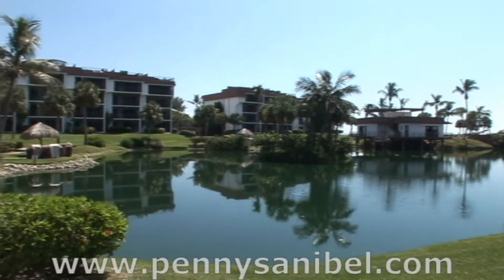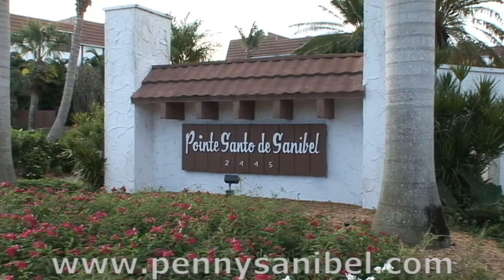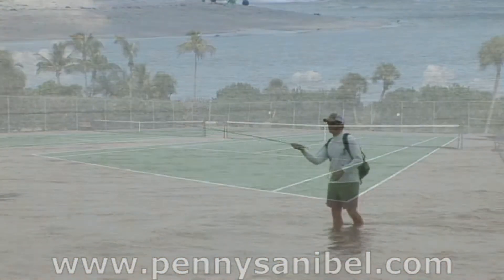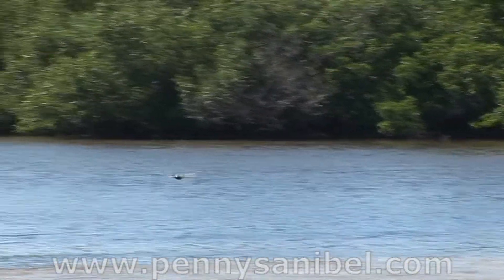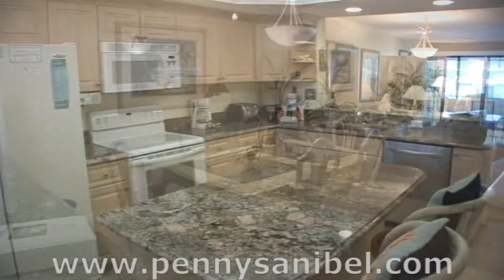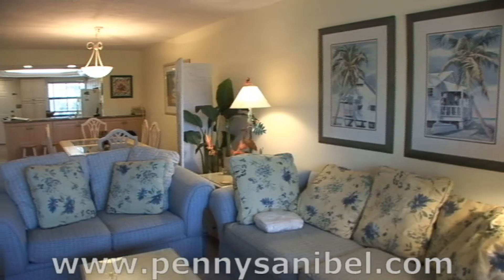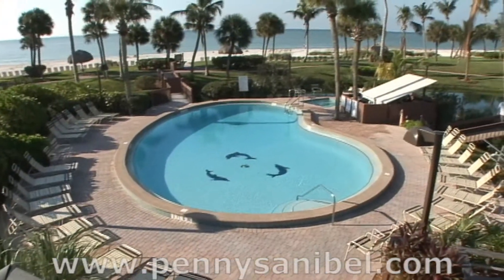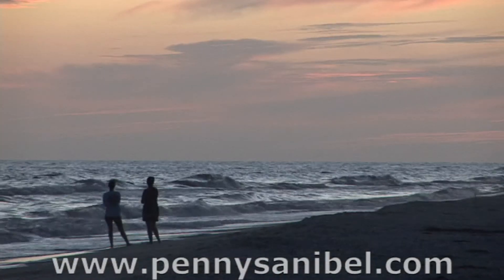Penny's Sanibel Unit D25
Pointe Santo Condo: Unit D25
Highlights of our condo:
Screened in porch/lanai with furniture and wonderful Gulf view
Complete kitchen with pots, pans, coffee maker, cooking utensils, blender and more.
Four TV's with VCR and DVD player
Washer and Dryer
Microwave
Iron and Ironing board
Vaccum Cleaner
Beach chairs
Barbeque grills located around the lagoon area
Swimming pool (Adult Swim is from 9-10am and 4-5pm. Children under 18 not allowed in pool during Adult Swim)
Two tennis courts and a shuffle board game
No scooters, skateboards or bikes allowed on walkways.